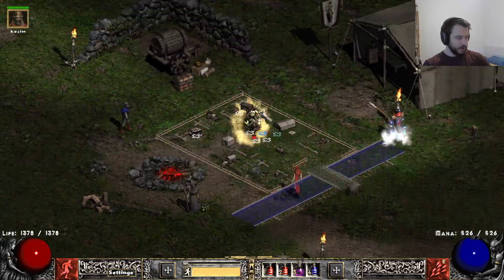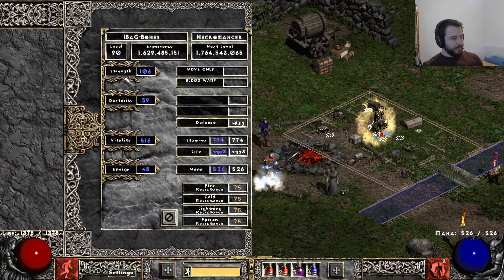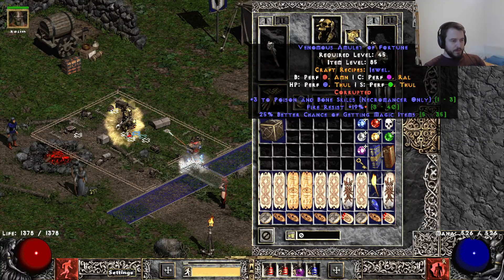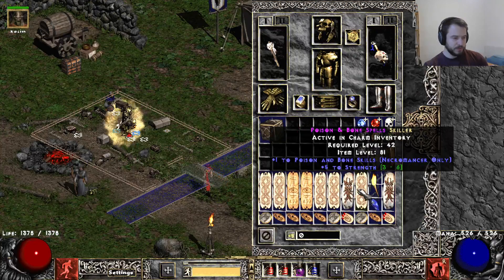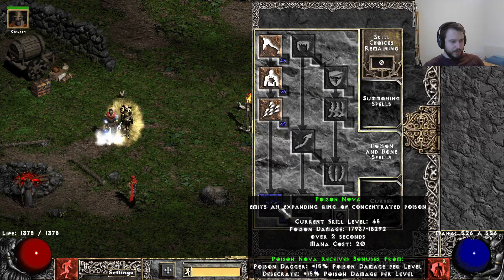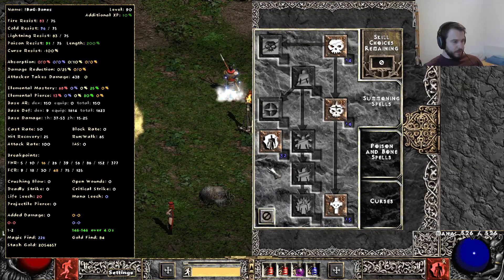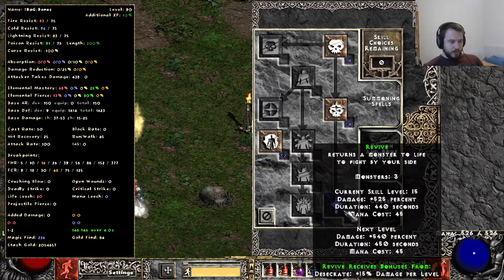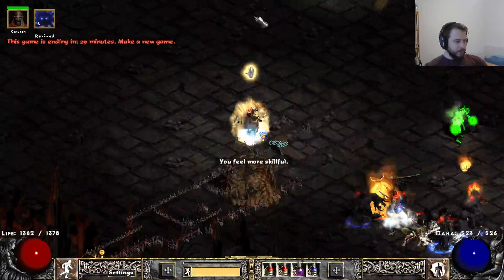[PD2] Poison Necro Season 2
Hi guys, had some audio issues last video. Sorry about that!
Hope you enjoyed the build so far :)